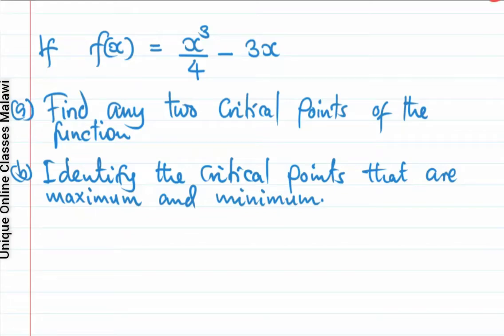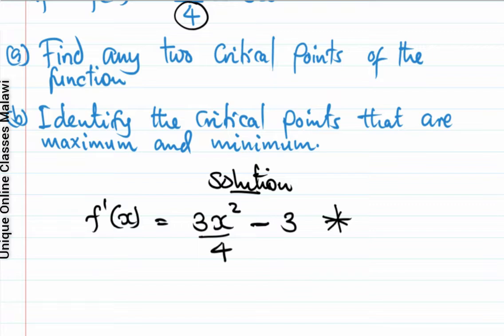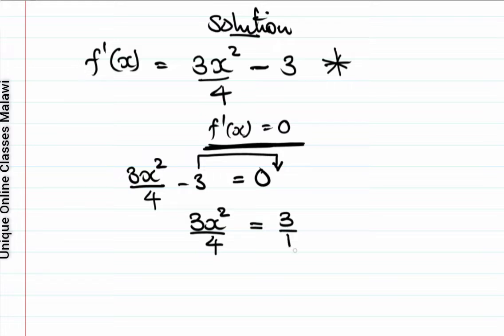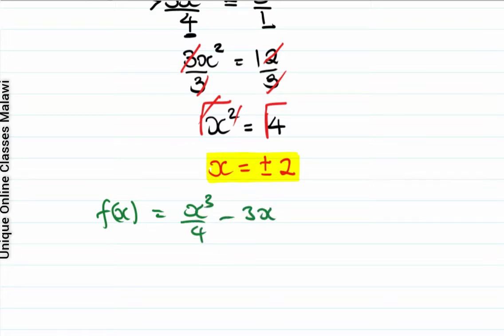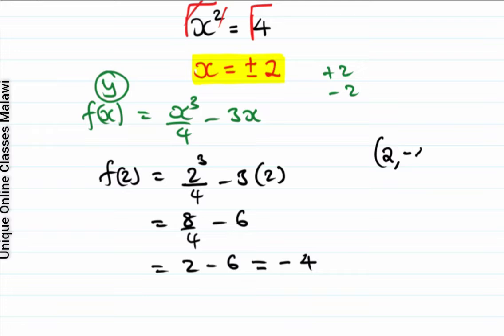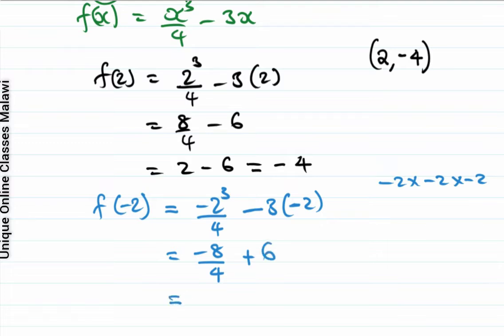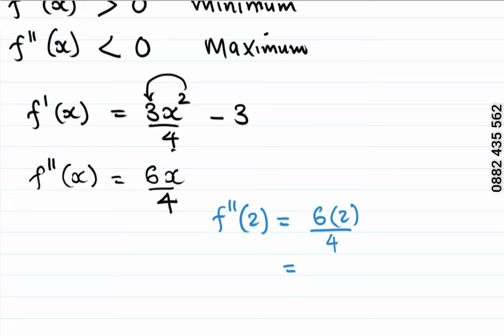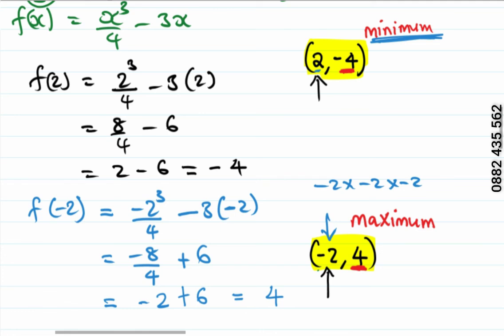Calculus - Finding critical points and identifying point which is maximum & minimum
In this video am demonstrating how to find critical points and identifying critical points that are a maximum or a minimum.